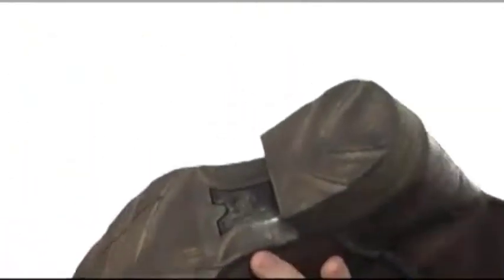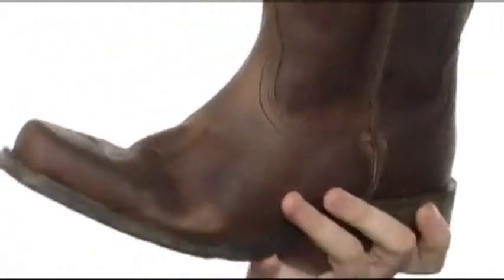Giày Bốt Ariat Rambler Phoenix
Giày Bốt bấm mua ngay tại Tây tuyệt vời sẽ là sân vận động cá nhân của bạn với sự thoải mái, hỗ trợ và bảo vệ cao cấp của Rambler Phoenix từ Ariat®. Đầy đủ hạt da trên với mô hình khâu retro cho một cái nhìn xác thực hơn phương Tây look.Unlined nội thất. Các tab kéo hai mặt để dễ dàng bật và tắt.